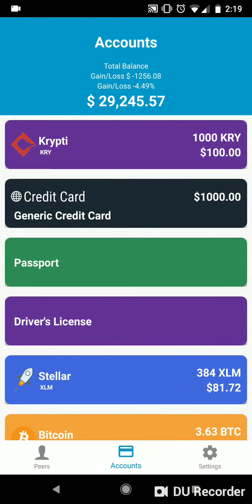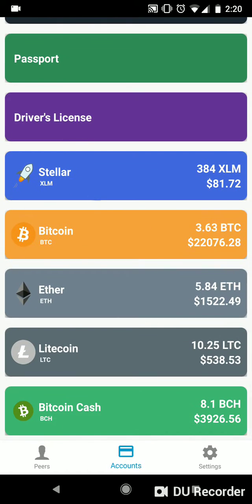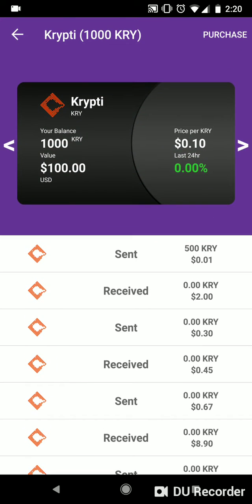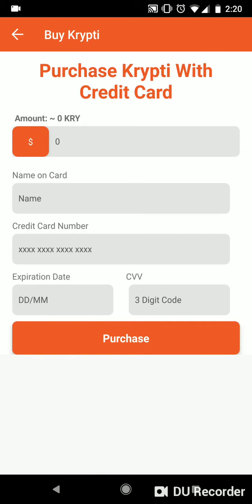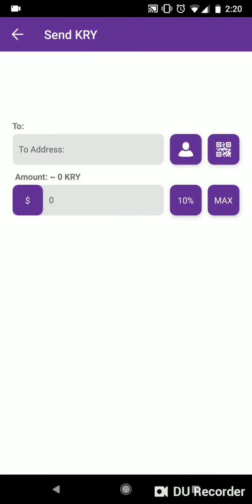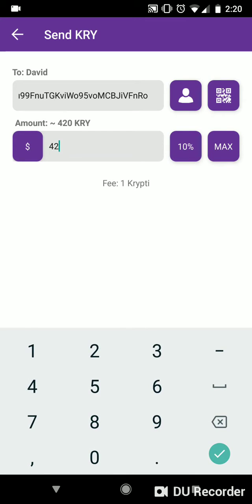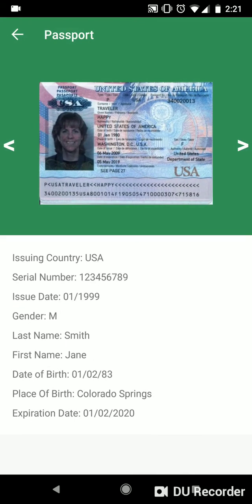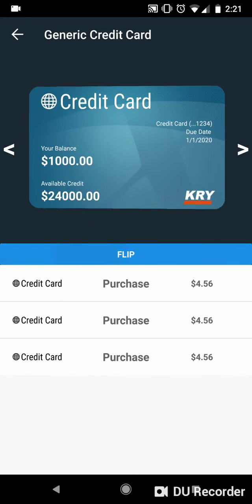KryptiWallet - Demo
KryptiWallet is the most secure digital wallet ever, capable of storing any type of digital asset, including cryptocurrencies.